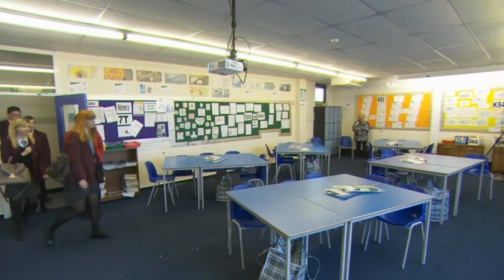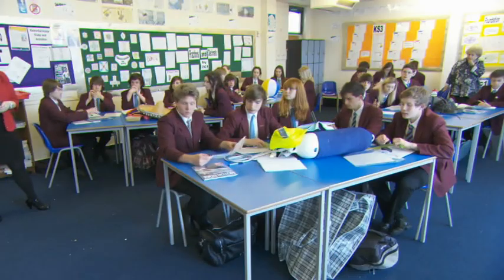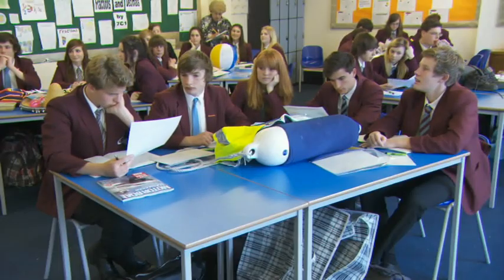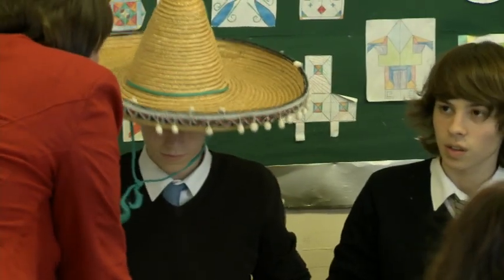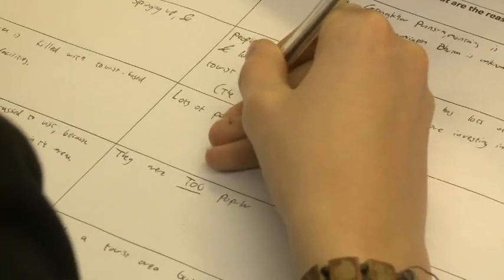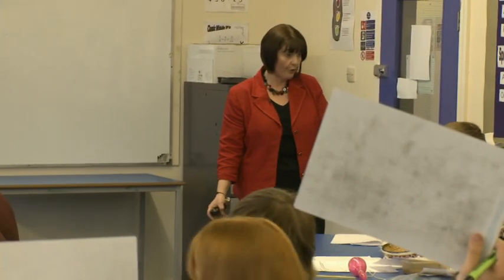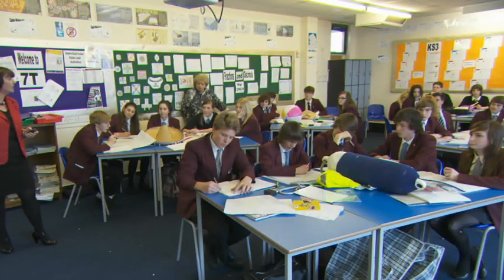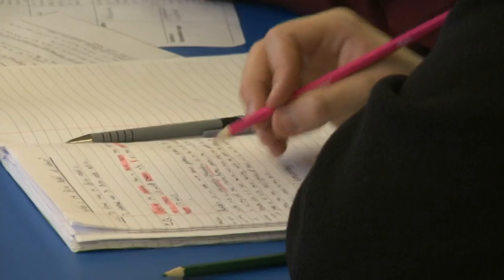Geography lesson part 1